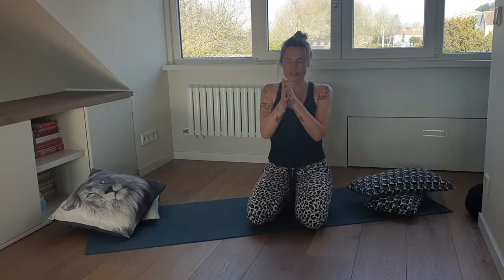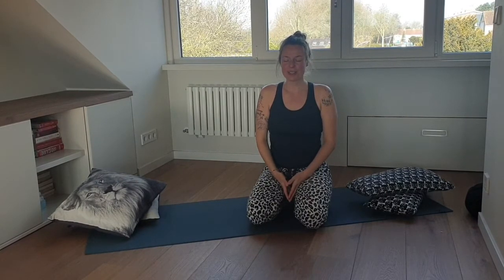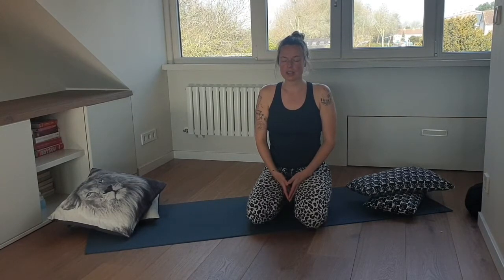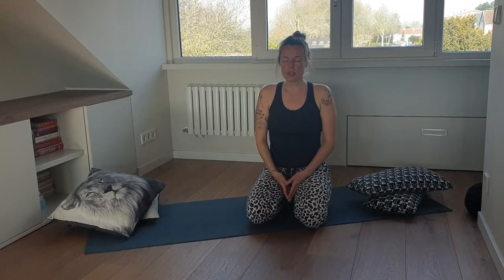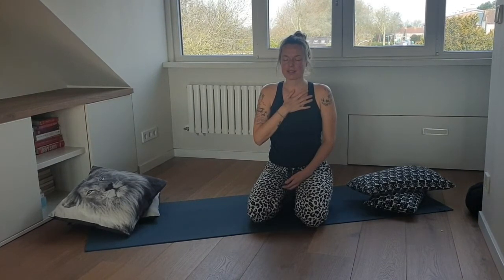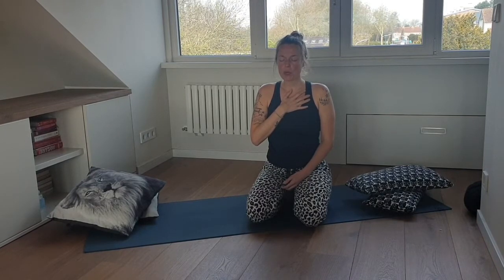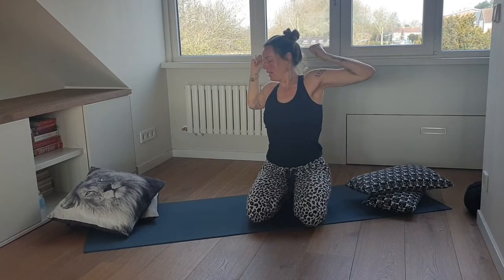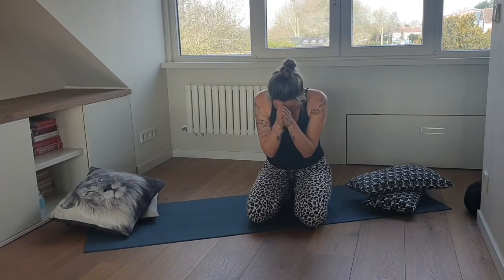(R)Eva(lution) Home Yoga Day 3.1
Just 8 minutes on the mat to release some shxt